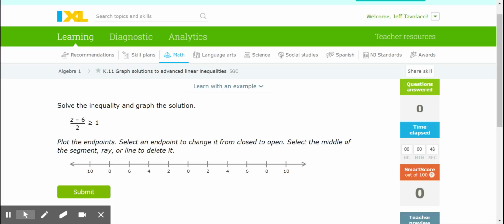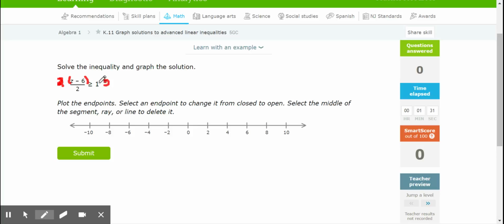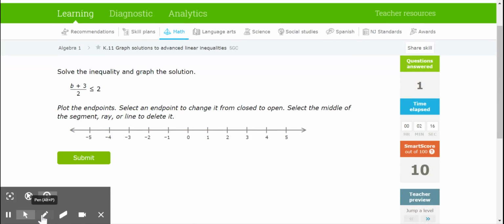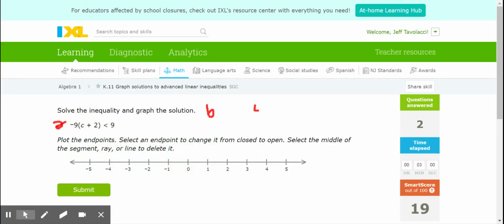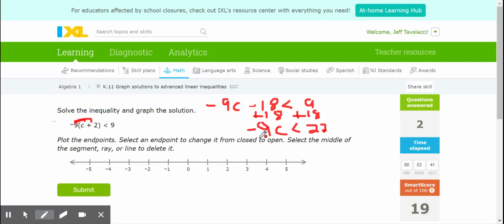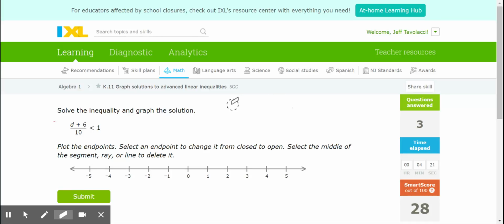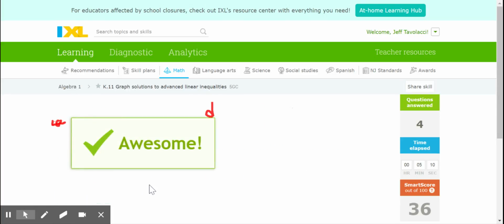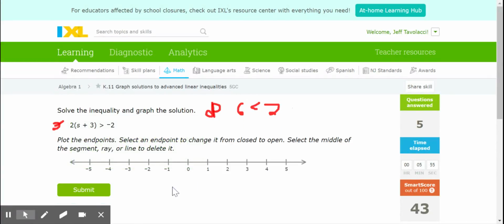IXL Graph solutions to advanced linear inequalities Algebra 1 practice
K.11 Graph Solutions to Advanced Linear Inequalities